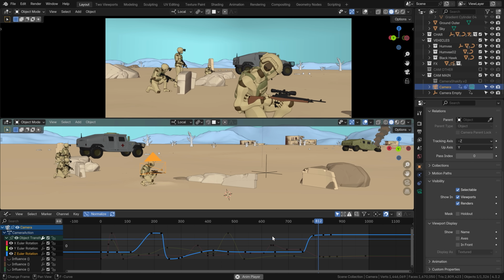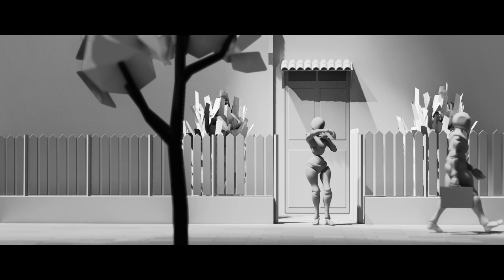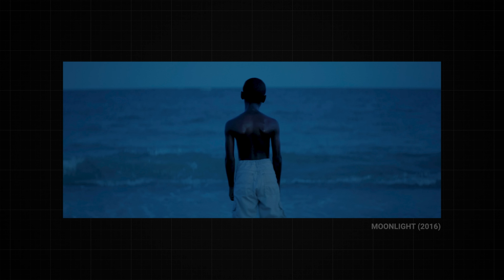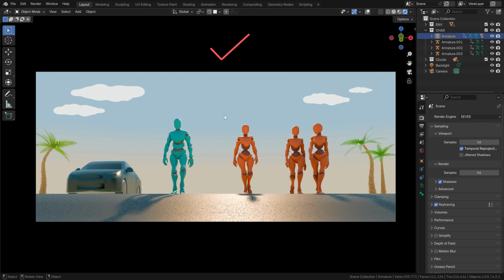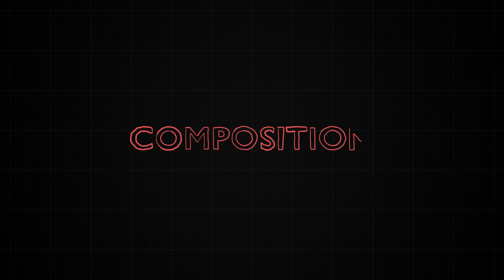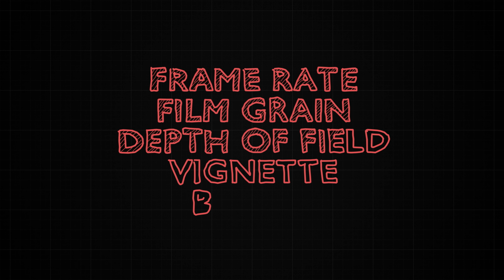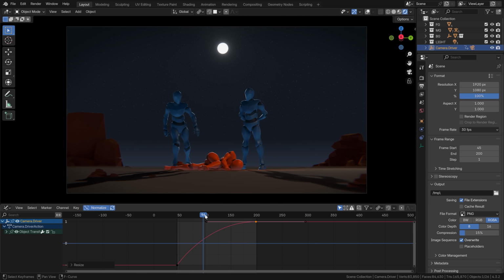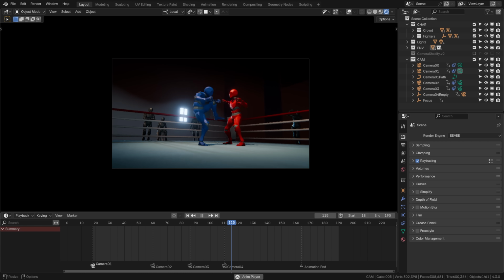8 Cinematic Fundamentals for 3D Short Films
In this video, @MartinKlekner shows several tips on how you can use Art & Cinematic Fundamentals to improve your 3D Shots.

CHAPTERS
00:00 - Intro
00:42 - Course Promo
01:36 - Make things stand out
02:30 - Choose color palette
03:57 - Divide distant objects
04:42 - The weight of composition
06:53 - Play with light & shadow
07:57 - Use DOF to guide the eye
09:19 - Break up default Bezier
10:23 - Don’t cross the line
11:44 - Outro

MY SYSTEM
CPU: AMD Ryzen 9 5900 X
GPU: GeForce RTX 3080
RAM: 64 GB